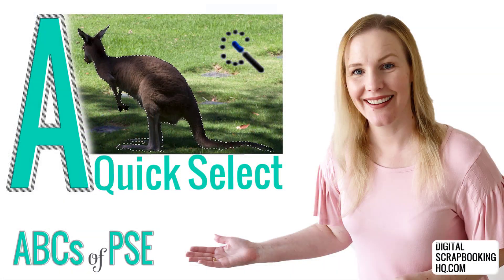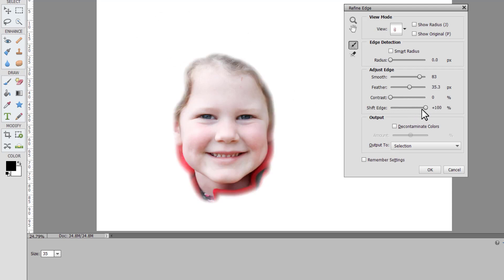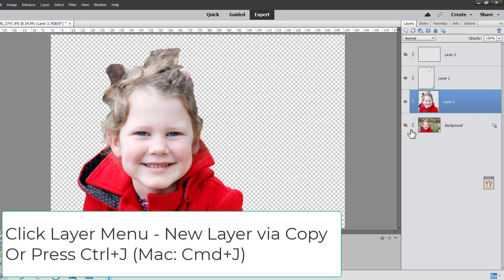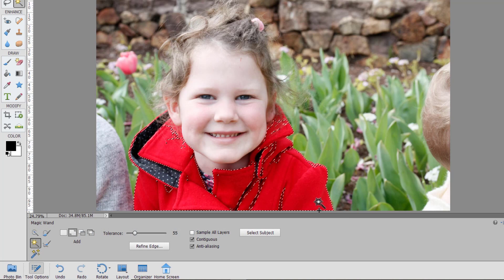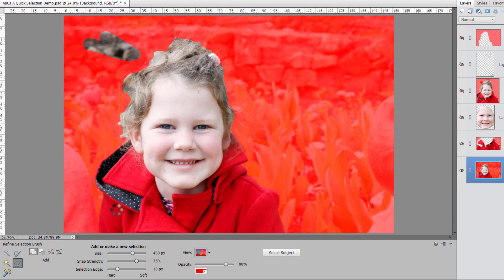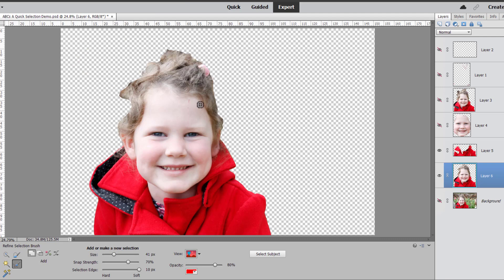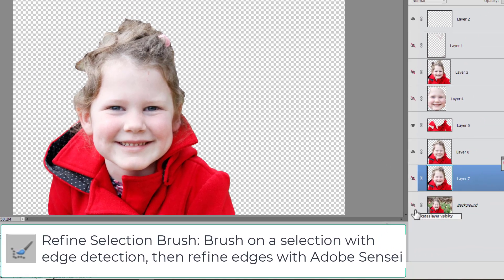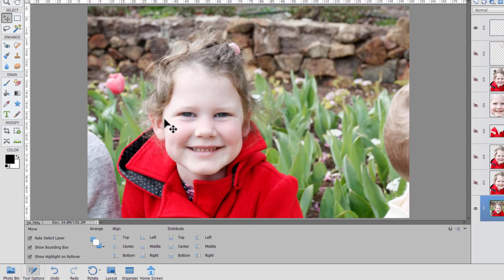ABCs of PSE: A is for Quick Selection (Photoshop Elements 2021)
It's time for our first video in the series! Today we tackle the five selection tools hidden under the Quick Select tool. Blog post

0:45 Quick Selection - Paint on a selection that finds the edges of the area you paint automatically

1:06 Deselect

1:26 Refine Edge

3:22 Selection Brush:  Paint on a Selection

4:06 Magic Wand: Automatically selects all areas of a color within the tolerance you set

5:25 Refine Selection Brush: Brush on a selection with edge detection, then refine edges with Adobe Sensei

7:54 Auto Selection: Click and drag over your subject and Adobe Sensei will create the selection for you

Don't forget to sign up for your free shortcut cards

Melissa